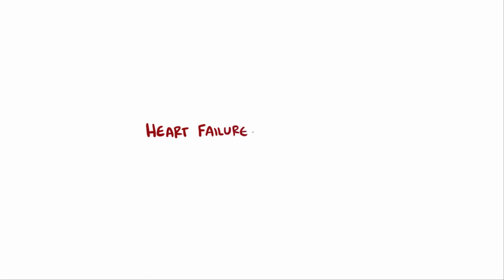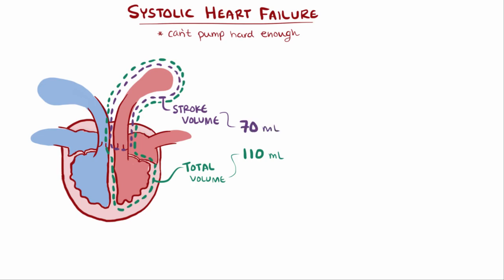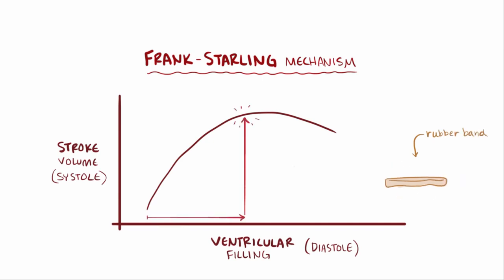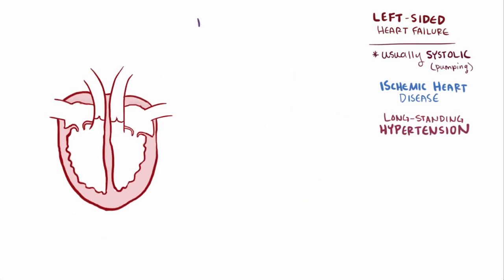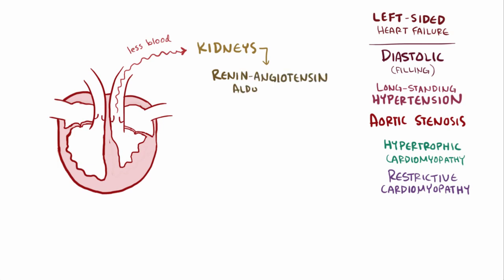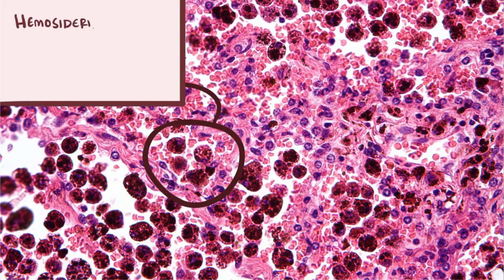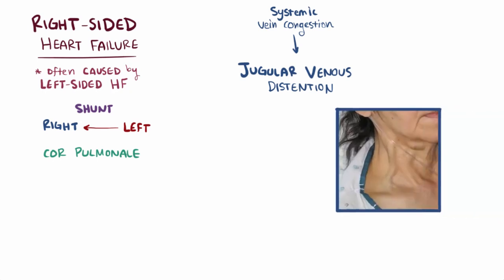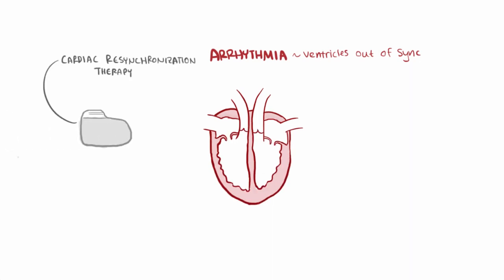Congestive heart failure CHF systolic, diastolic, left side, right side, & symptoms